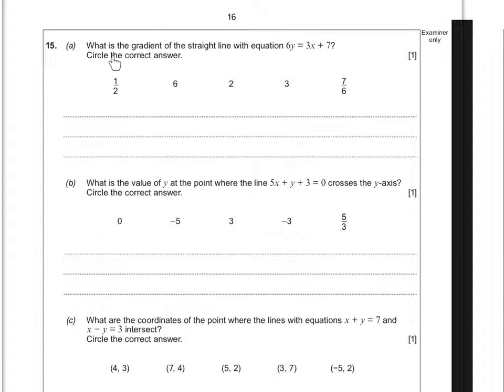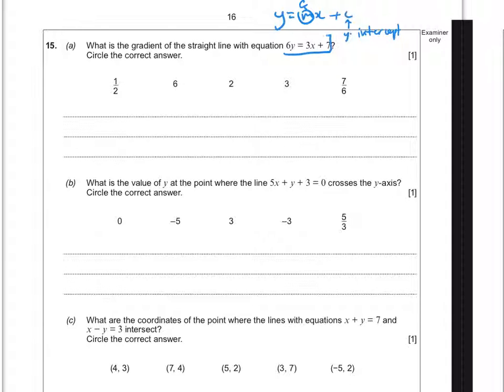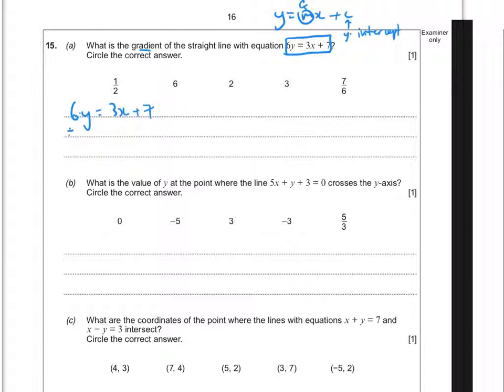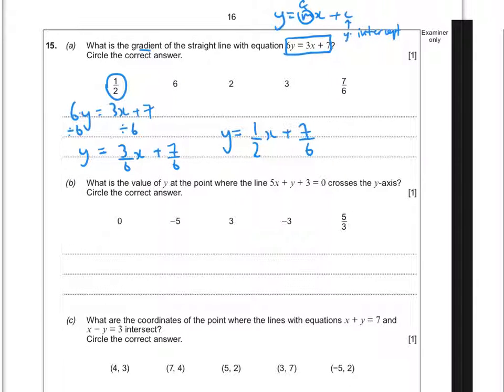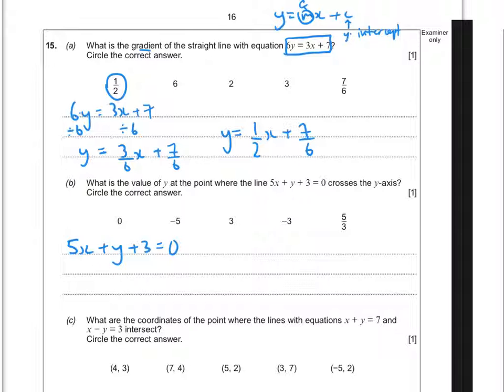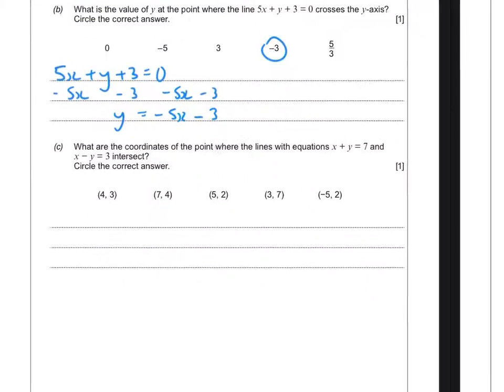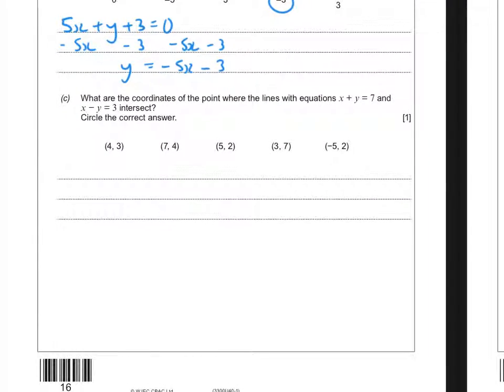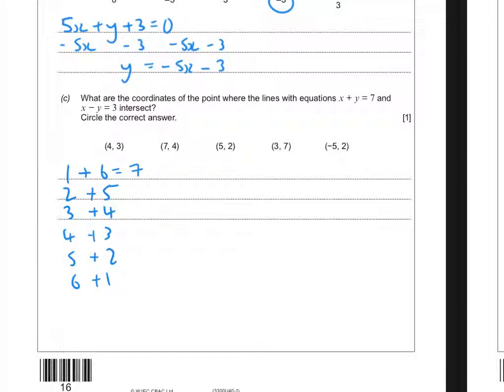Q15 int, Q6 higher